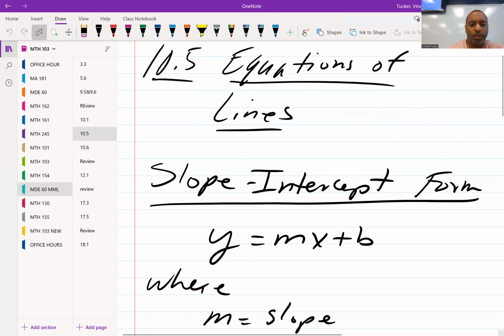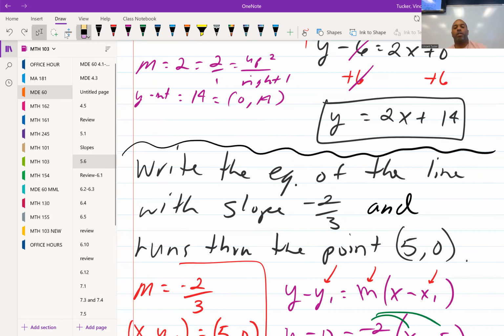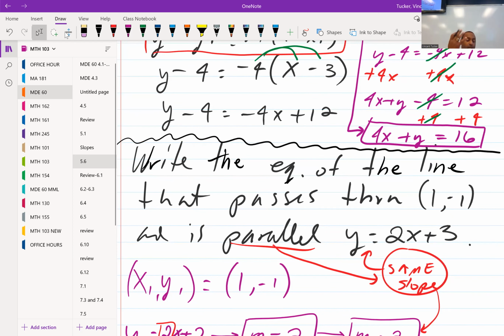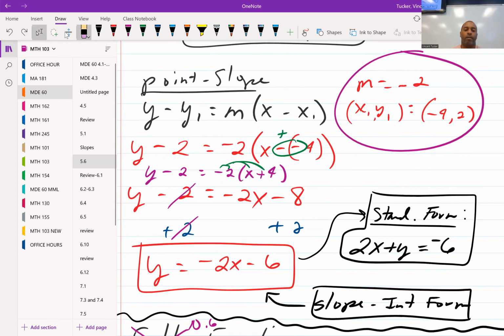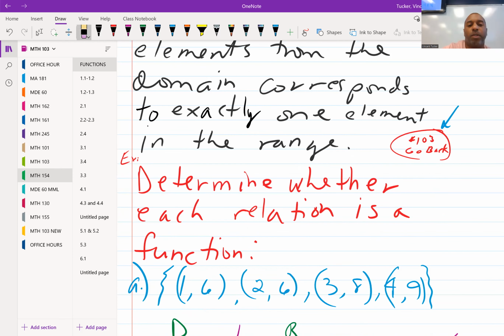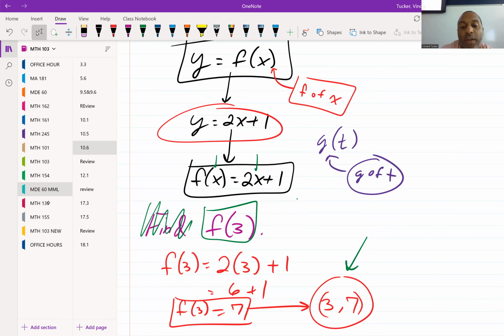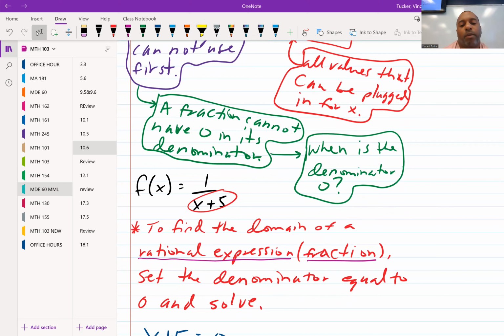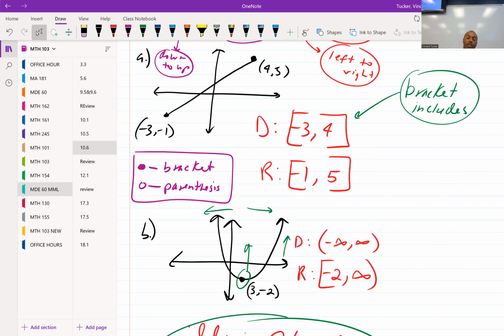Intermediate Algebra ~ 9:90 Class Lecture ~ 6/6/22